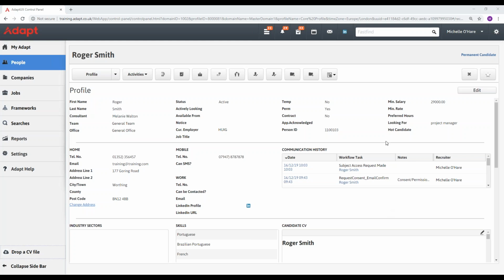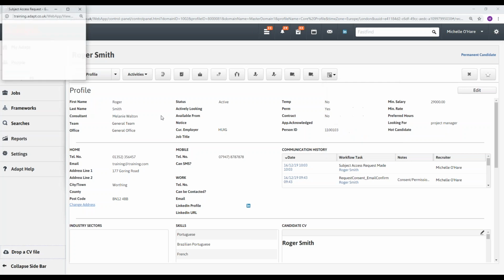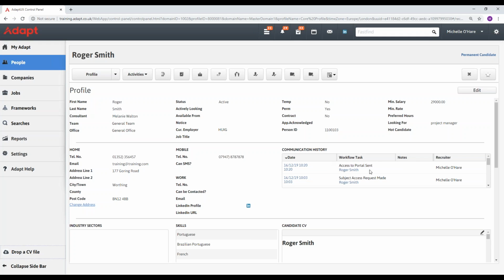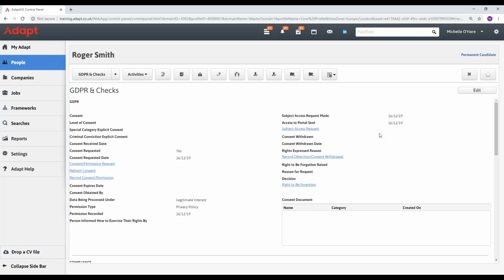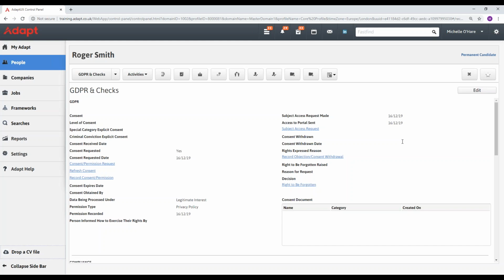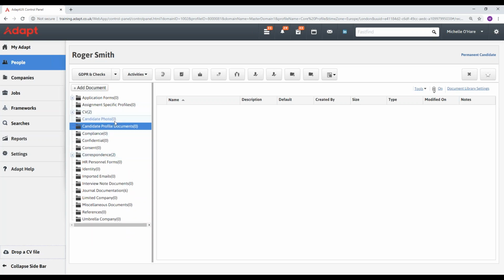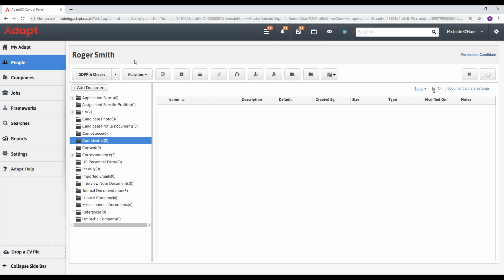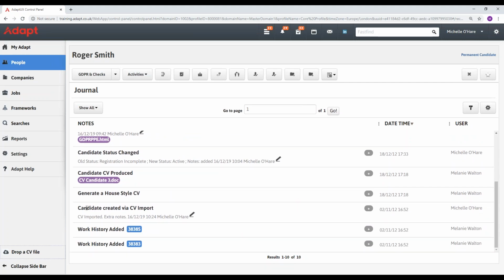GDPR Right to Access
GDPR Right to Access in Adapt